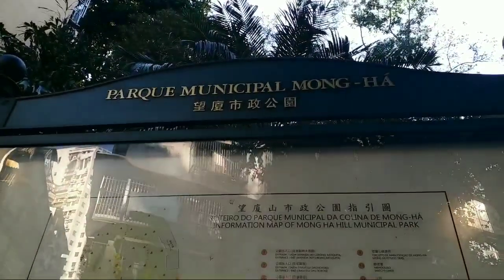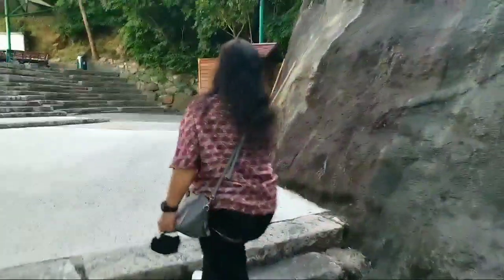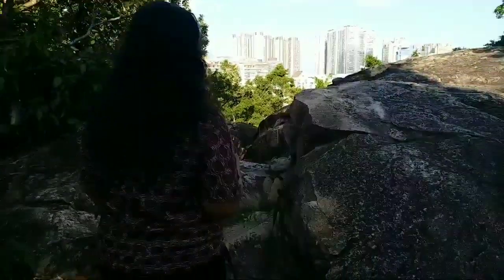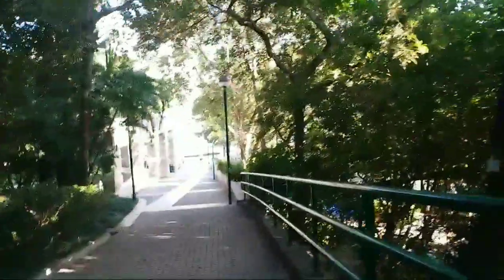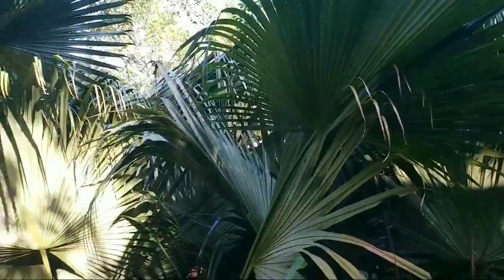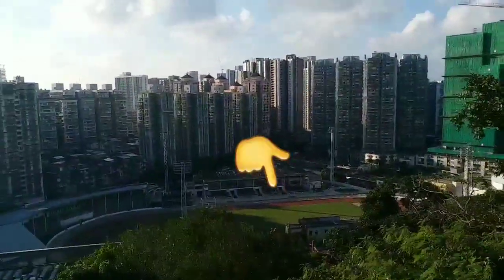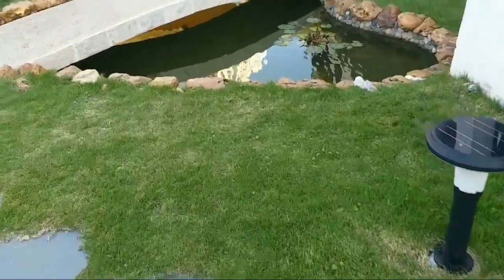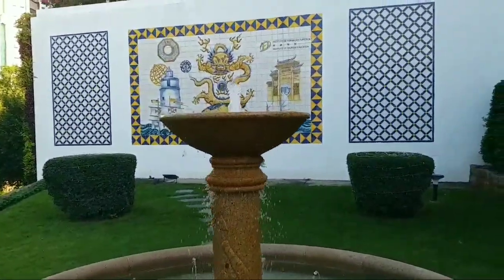A walk in the mongha park/ I Baguio Ak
let's take a walk at the mongha park, where we most old people come to do walking, jogging, exercise, tai chi, and some are just chilling and enjoying the fresh air, we can see most of it are the tall trees, different kinds of plants and flowers, the big fish pond that used to have loads of different kinds and sizes of fishes are on renovation so it's empty of fish, as you go up to the top of the mountain we can see the old rural side of macau as well as the canidrome where they do the dog racing